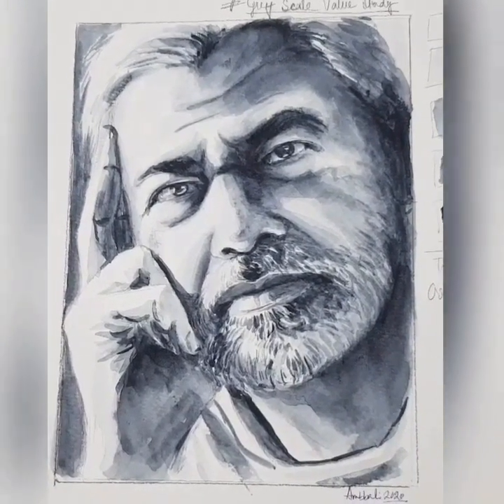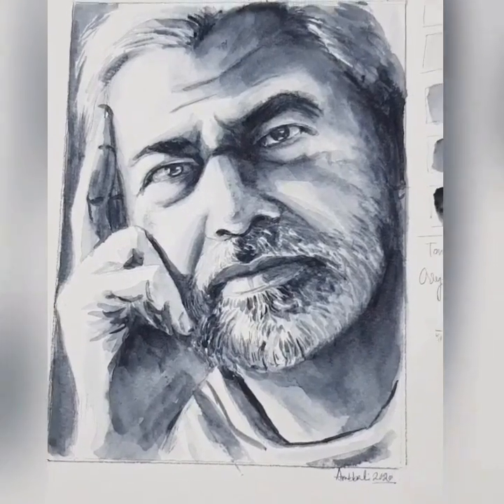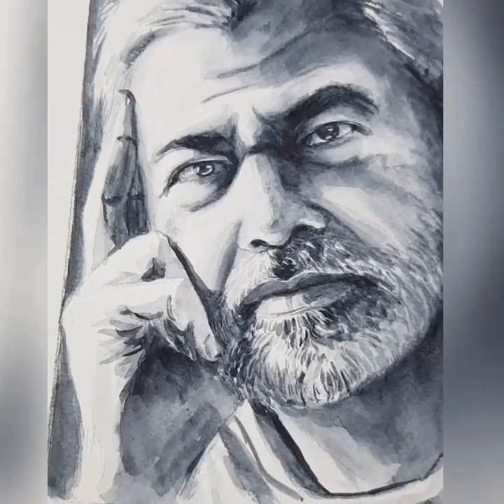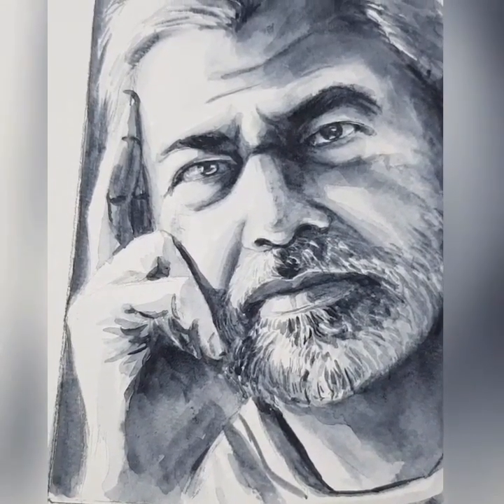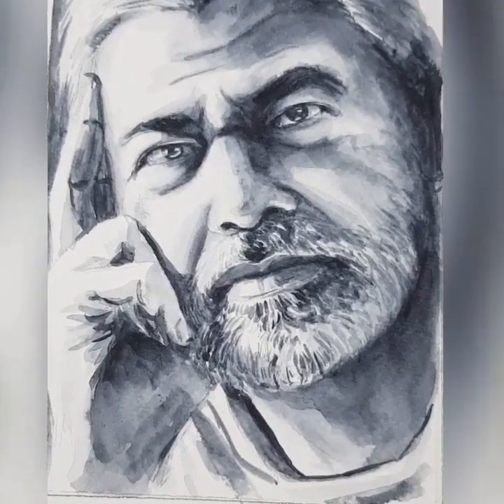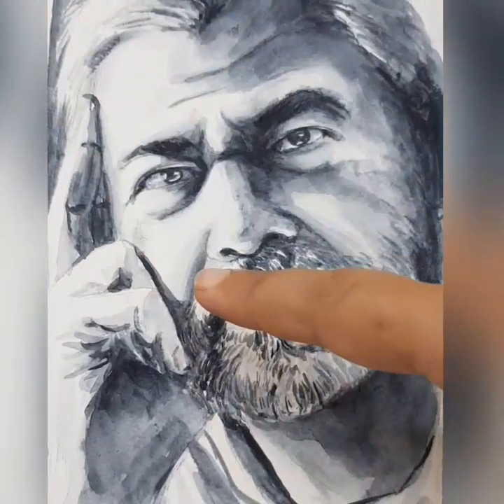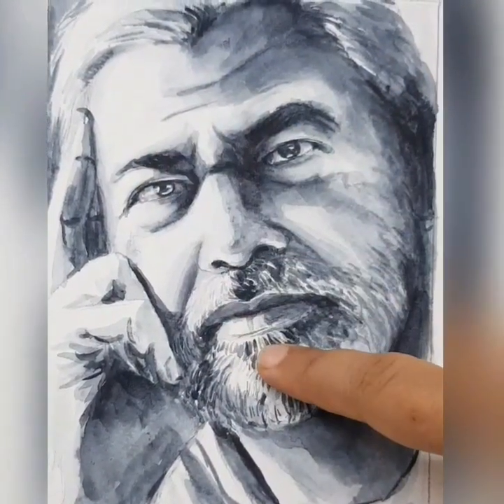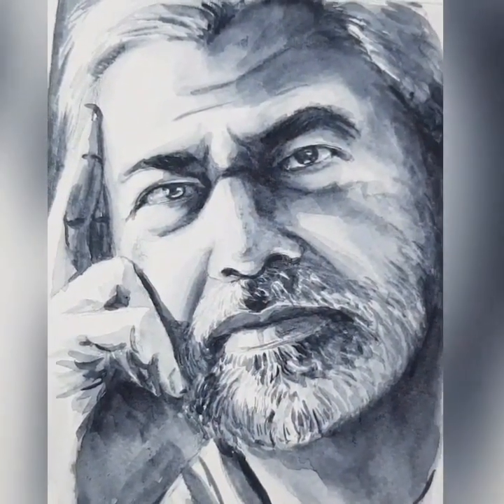5 Grey Scale tonal study for Portrait | Watercolor Lessons with Ambbali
Since I got many request on my Instagram handle  to post a tutorial about Tonal or value study so I thought of doing this illustration for you all . During this time lapse illustration video I have shared few  basic essential tips to understand the value work in a painting. I also discussed why understanding value or tonal study is absolute necessity to make your painting look three dimensional and life like.